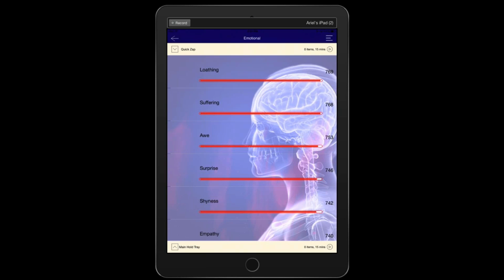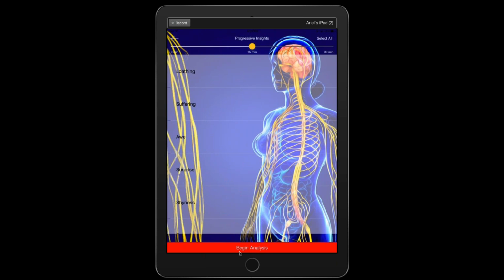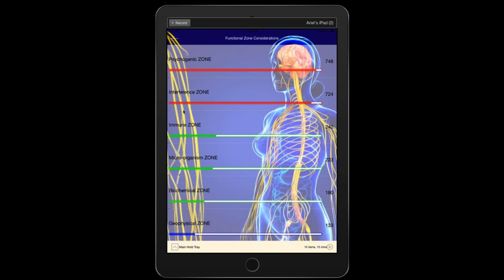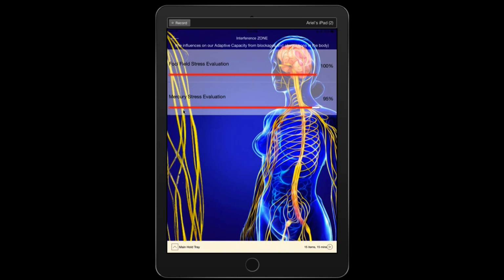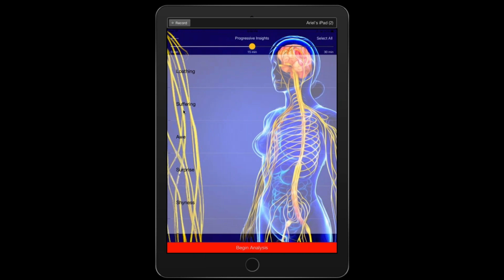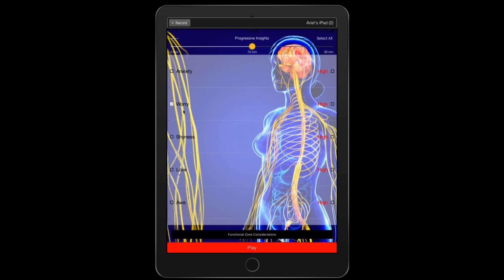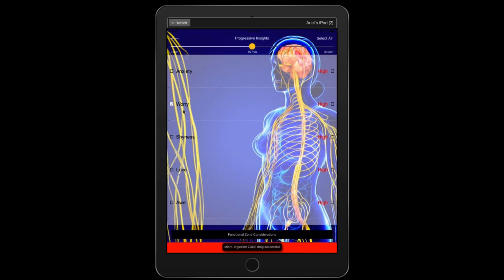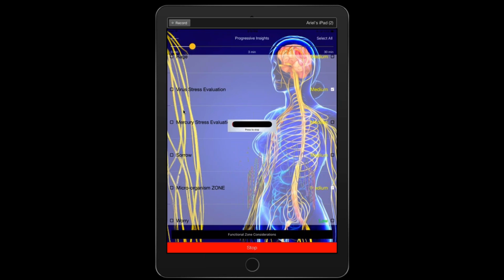Genius Insight App - Powerful Functional Zones